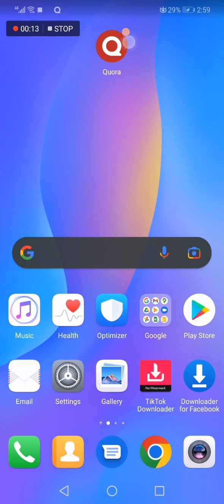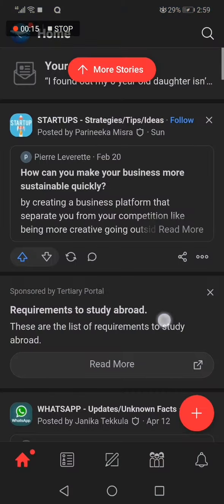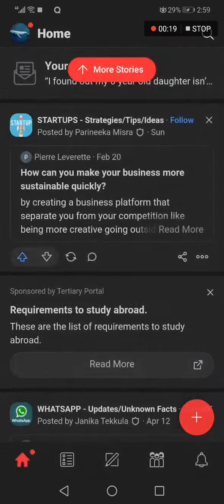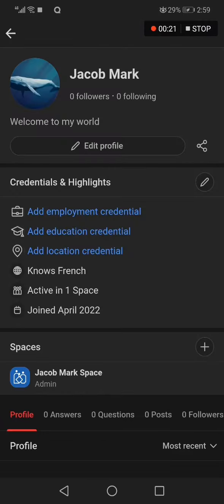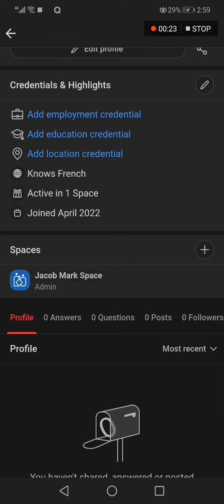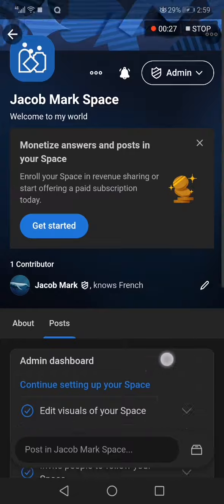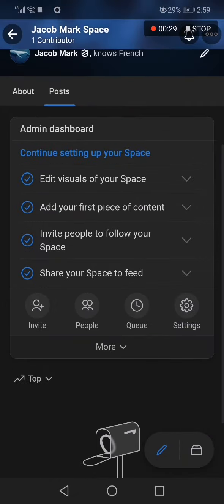How To Change Review Period on Your Quora Space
How To Change Review Period on Yoru Quora Space

My idols on YouTube:
Mike Vestil
Ali Abdaal
biaheza
Kevin David
Incognito Money
Sara Finance
Everyday Money
Channel Makers
Vidiq
SuperHumans Life